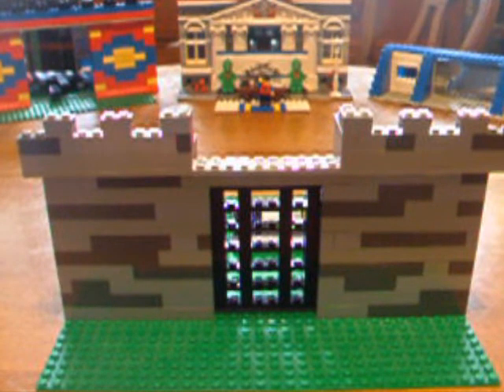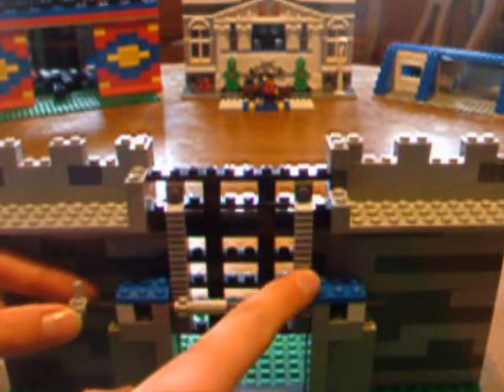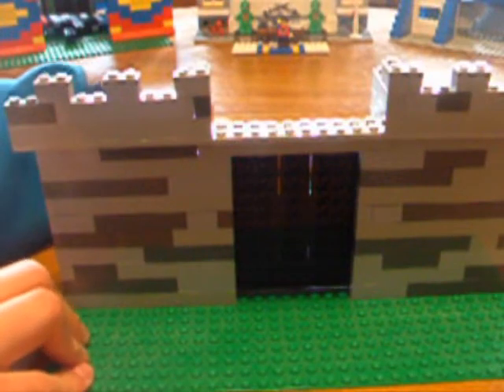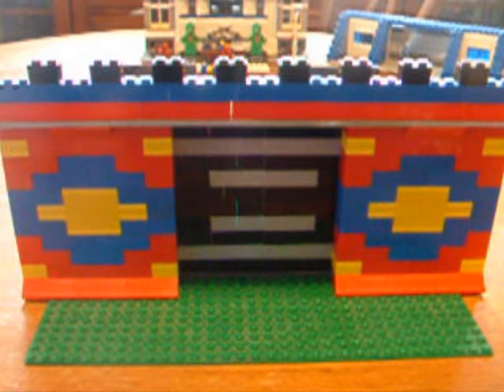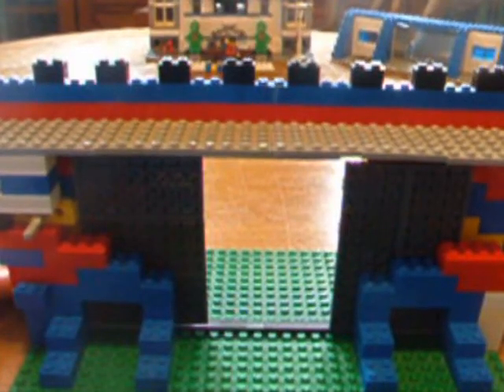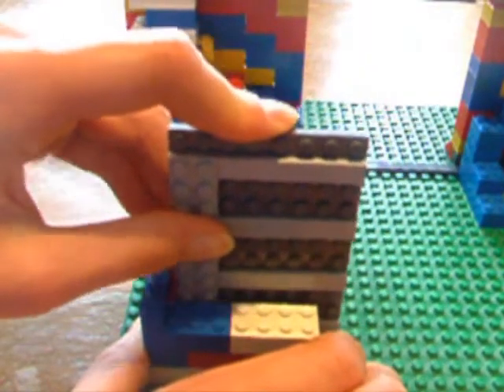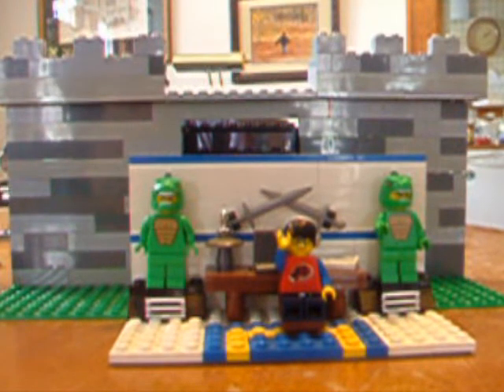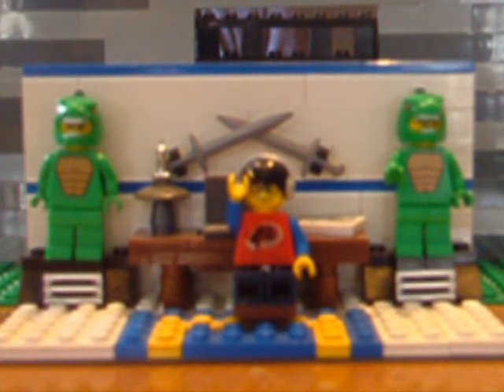Mechanized Fortress Door Design! Bricks, Tips and Tricks with Arcimedes36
Greetings, everyone!
Today we'll be looking at some Door/Portcullis/Blast Door designs...Some mechanized with some simple gear designs for motorization!

Keep Building,

Arci

P.S.  Sorry for the background noise...I live in a real house, and thus, real noises from real humans might seep into my videos...  : )